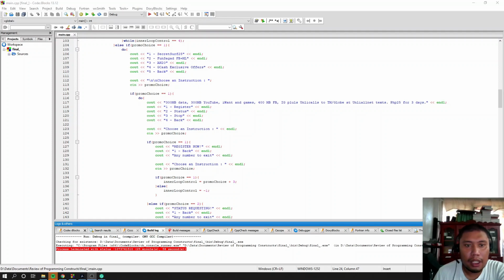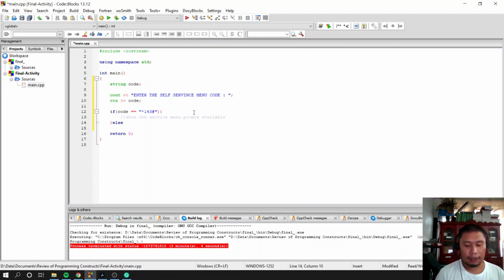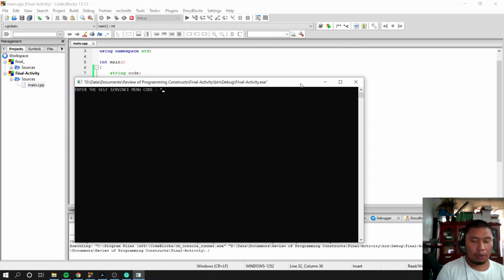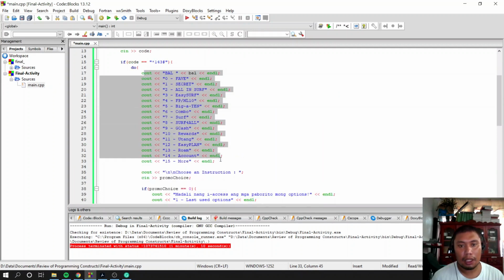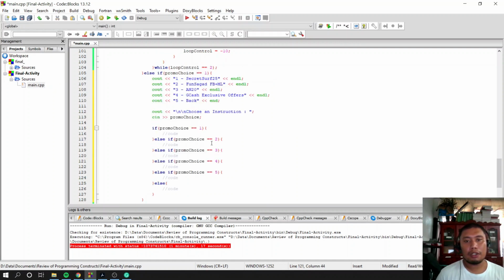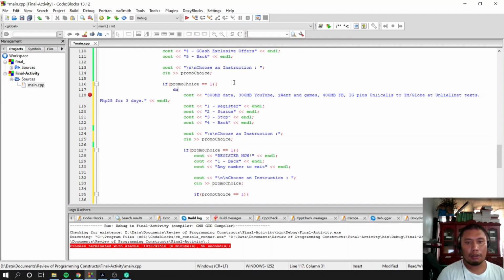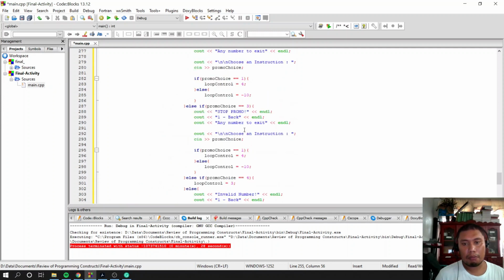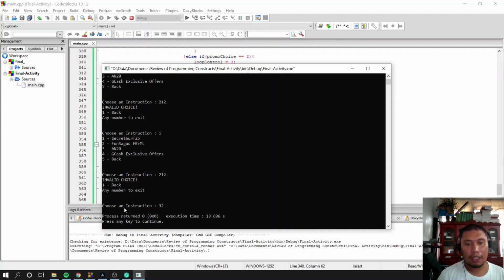FINAL ACTIVITY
Combining variable declaration, nested if, else if, and else statement and do while loop statement.